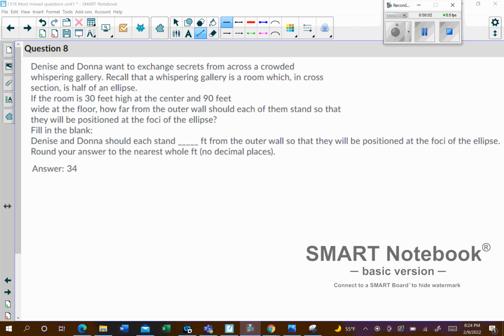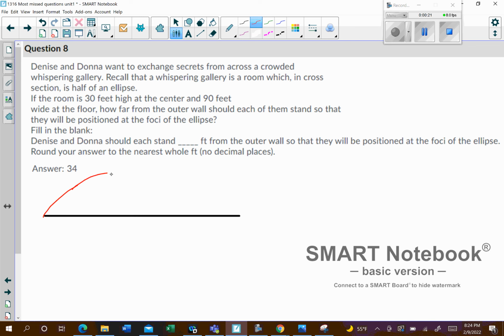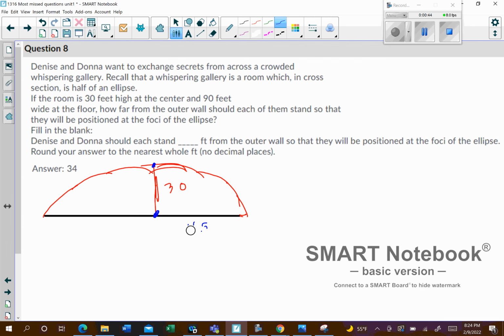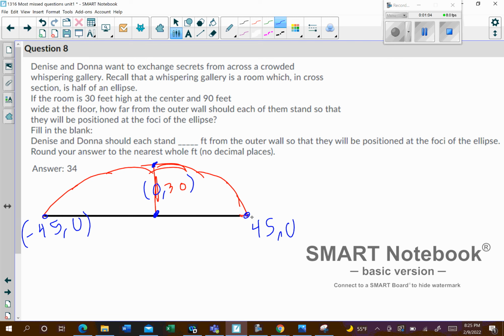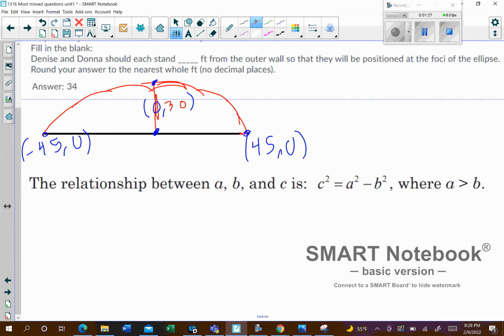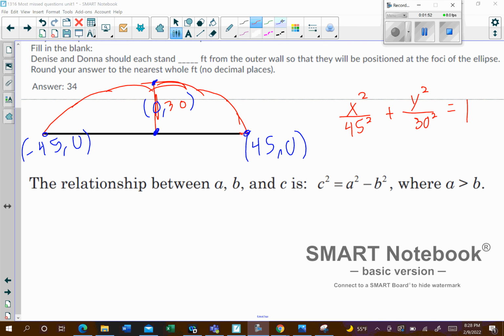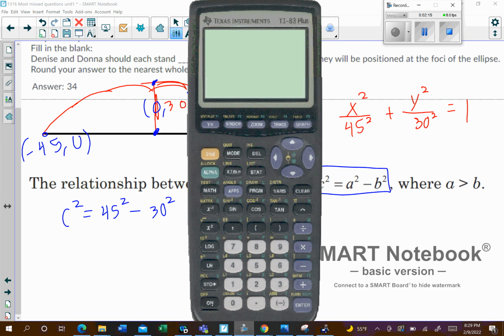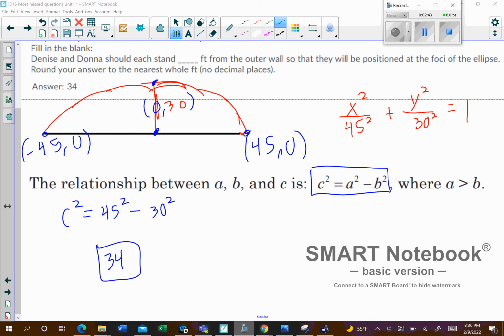2412 Ellipses 8